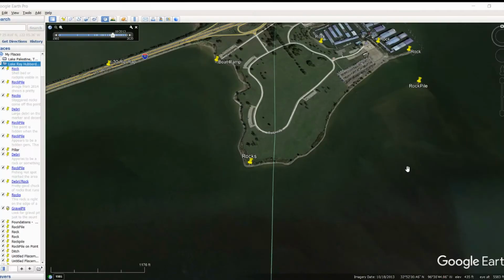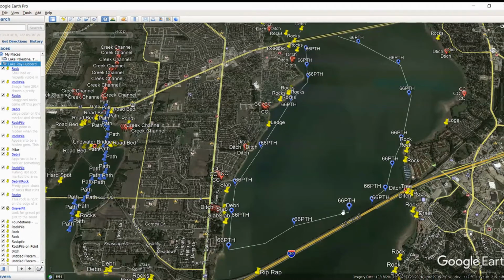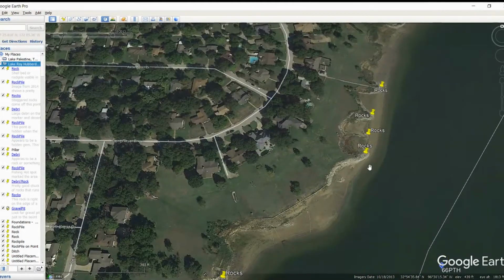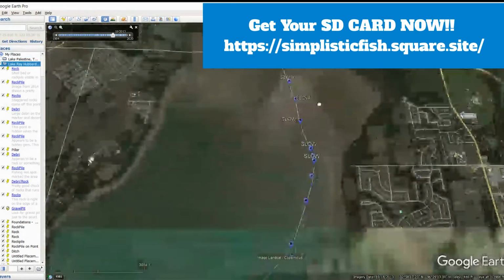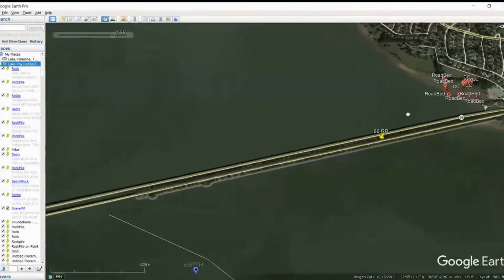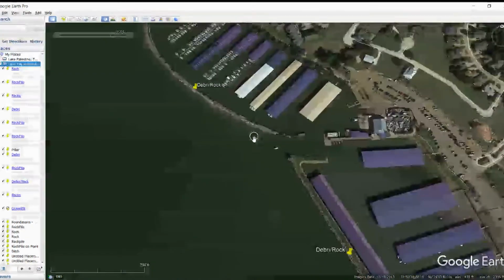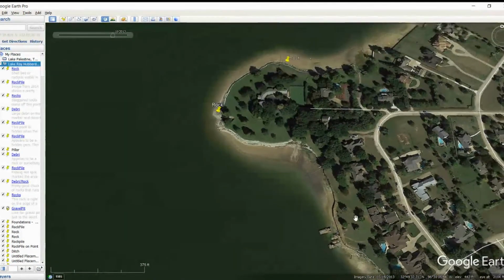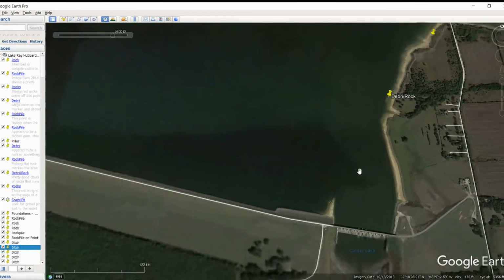Lake Ray Hubbard Fishing Breakdown - Zone 1 Hot Spots Exposed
Welcome to our Lake Ray Hubbard Fishing Breakdown, where we dive into the best hot spots and waypoints for a successful fishing trip. In this video, we're focusing on Zone 1, exposing the most productive areas for catching bass and other species. Our simplistic fishing approach will help you understand the paths and patterns that lead to a great catch. Whether you're a seasoned angler or just starting out, this breakdown of Lake Ray Hubbard's fishing spots will give you the knowledge you need to improve your fishing skills and increase your chances of reeling in a big one. With years of experience fishing on Ray Hubbard, we'll share our expertise on the best fishing techniques, including the most effective paths to take and the secret hot spots that only a few know about. By the end of this video, you'll be equipped with the knowledge to tackle Lake Ray Hubbard like a pro and enjoy a fun and rewarding fishing experience.